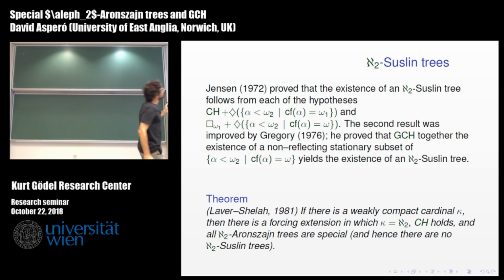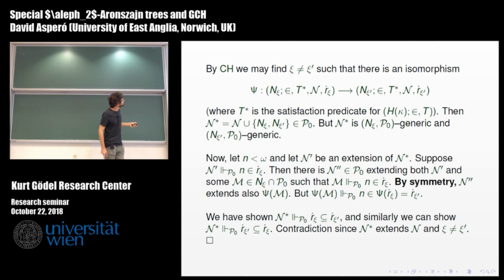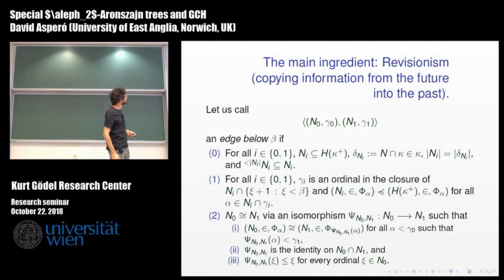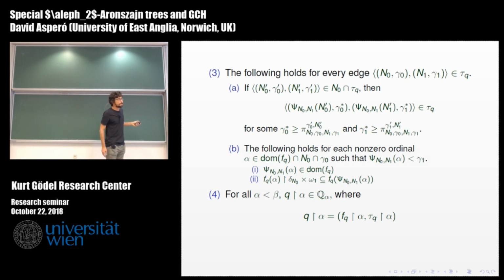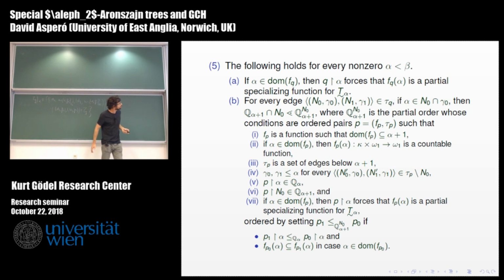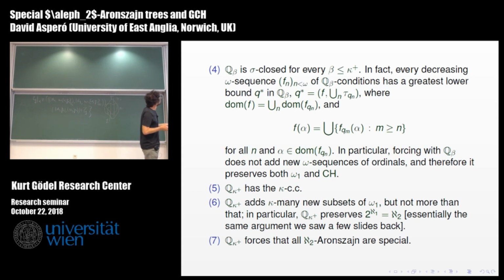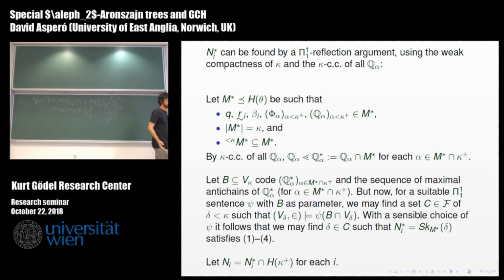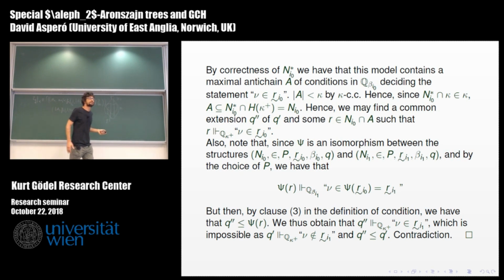David Asperó - Special $\aleph_2$-Aronszajn trees and GCH (part 1 of 2)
In joint work with Mohammad Golshani, and assuming the existence of a weakly compact cardinal, we build a forcing extension in which GCH holds and every $\aleph_2$-Aronszajn tree is special. This answers a well-known question from the 1970s. I will give the proof of this theorem, with as many details as possible.

This video is part 1 of 2 of a talk given at Universität Wien at the Kurt Gödel Research Centre in the research seminar on October 22, 2018. See also part 2 of this talk